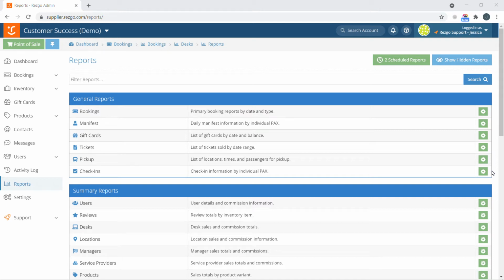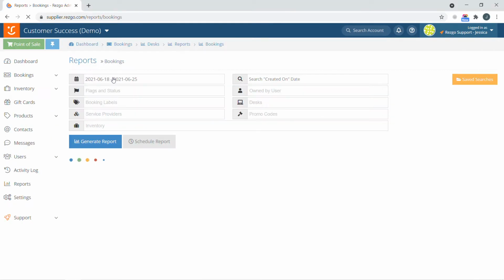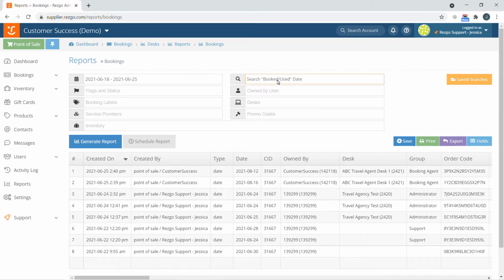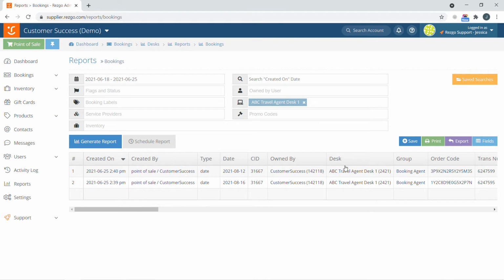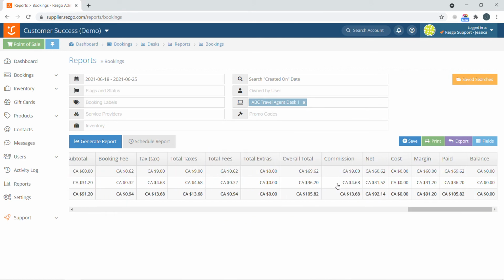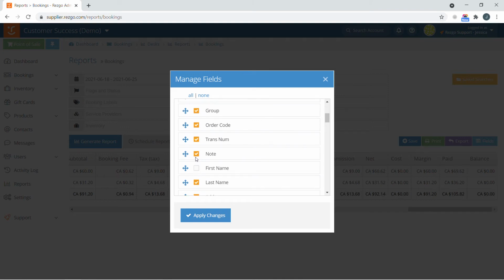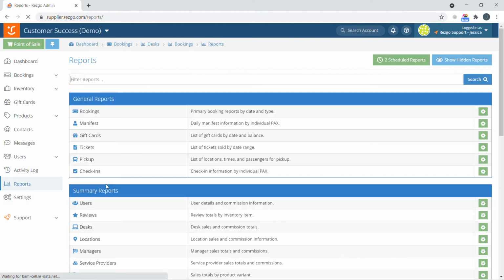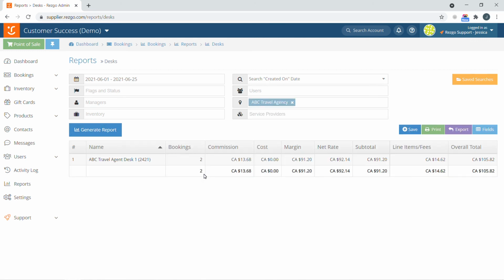Reporting for Desks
How to run reports for specific desks in your Rezgo account.